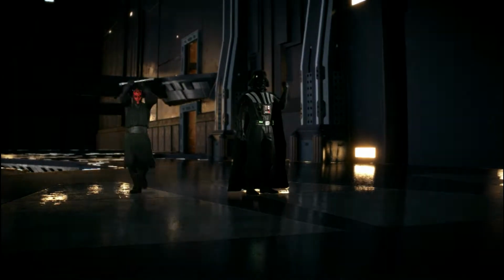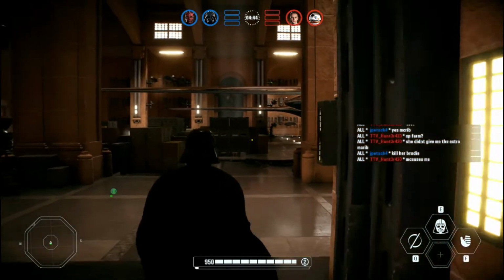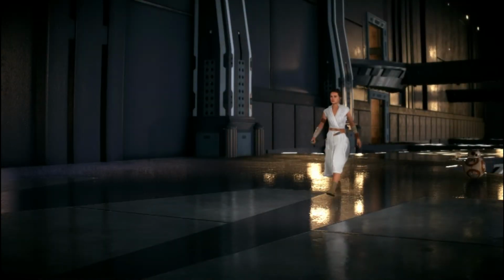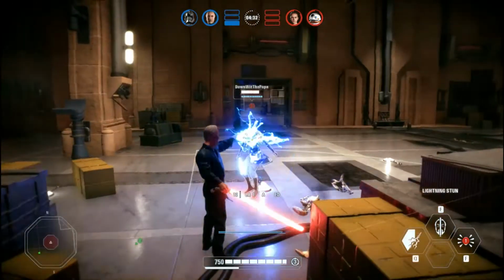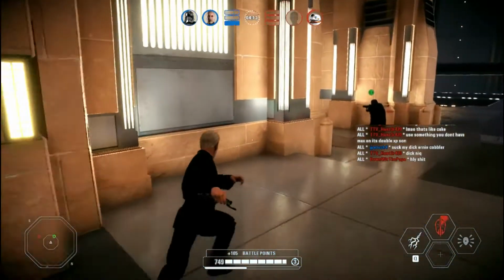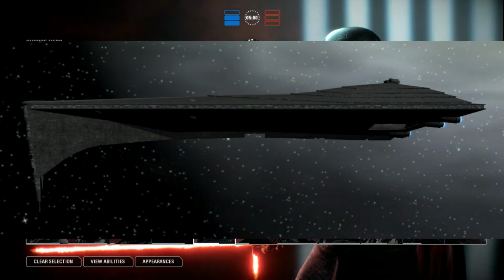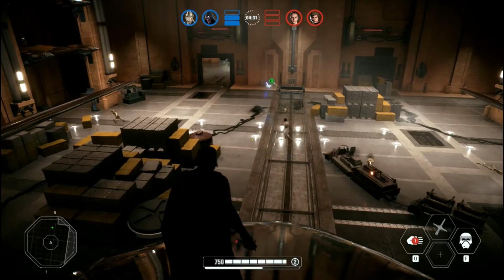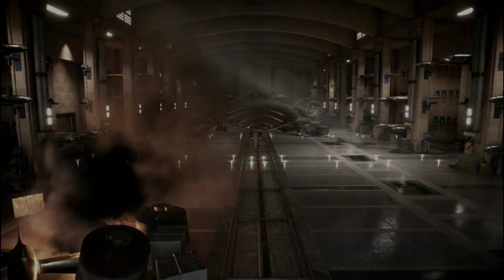The Evolution of Ship Mounted Superlasers | Star Wars Lore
As you can see in my gameplay clip, I employ Dun Möch in the chat